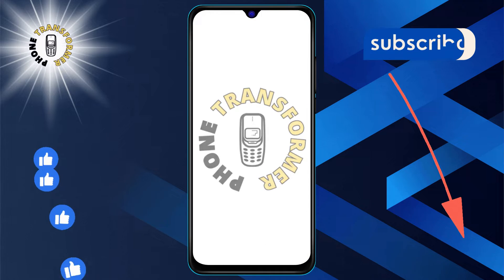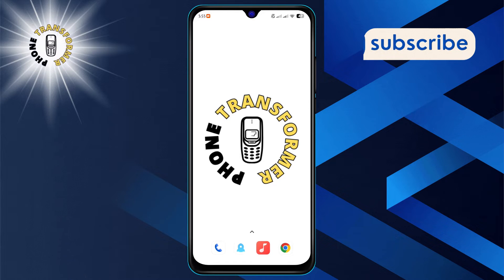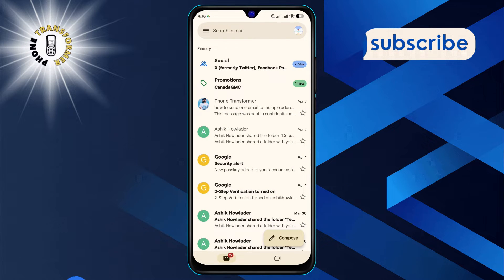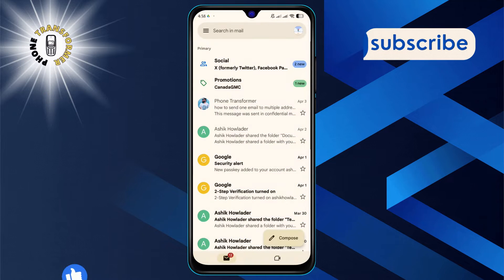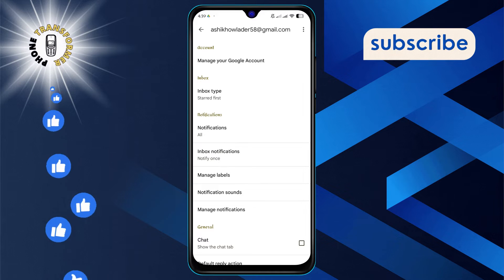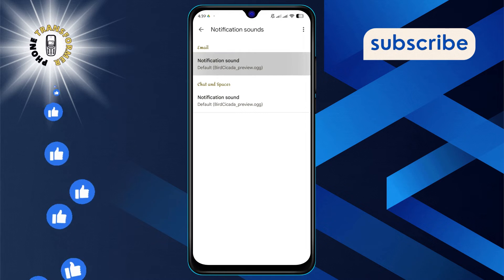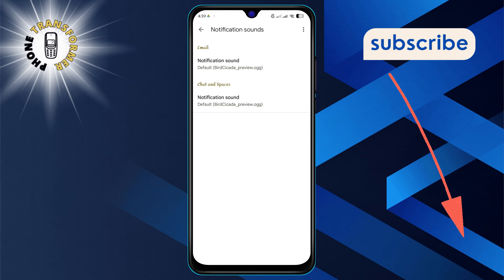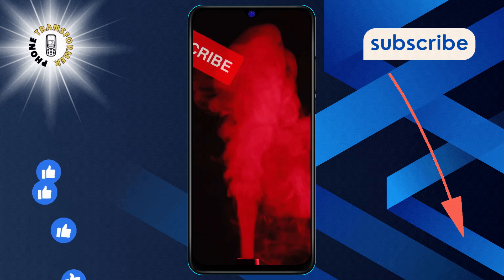How to Change Gmail Notification Sound | Boost Your Gmail Experience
Tired of the same old notification sound? Discover how to personalize your Gmail alerts with unique sounds that reflect your style. Our latest video guides you through the simple steps to make your Gmail notifications stand out. Say goodbye to confusion and hello to a sound that's distinctly yours, without any complicated procedures or obscure apps.

- how to customize Gmail alert tones
- changing Gmail sounds on Android
- set unique email notification sounds
- personalize Gmail notifications iPhone
- Gmail sound settings tutorial